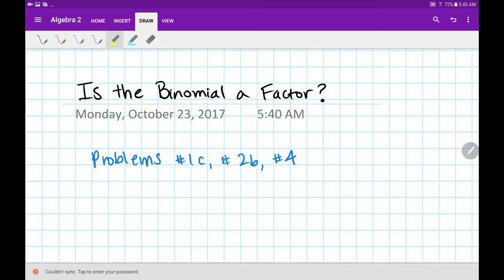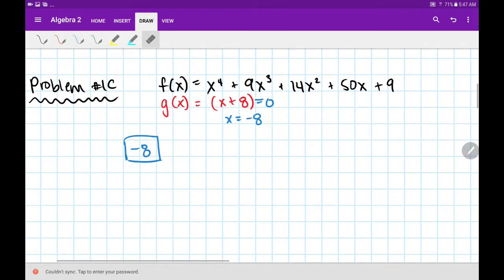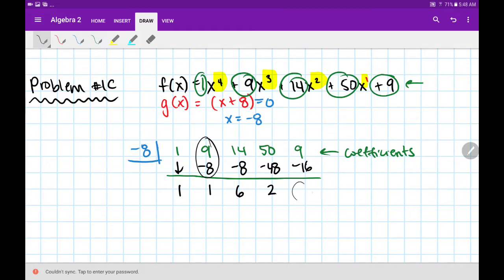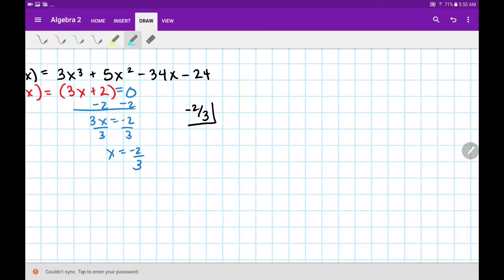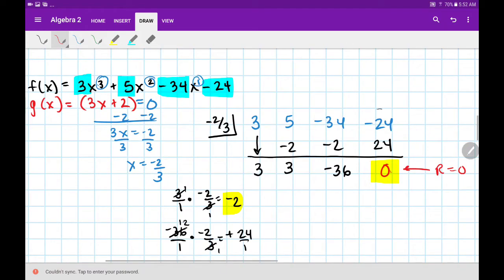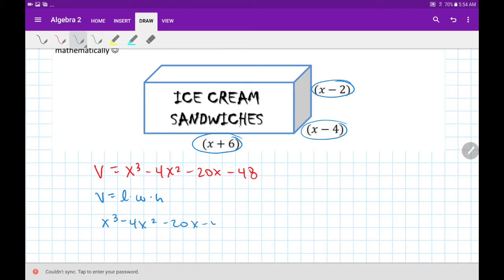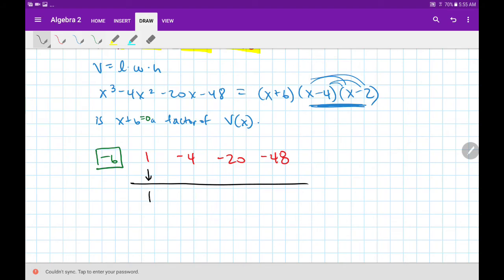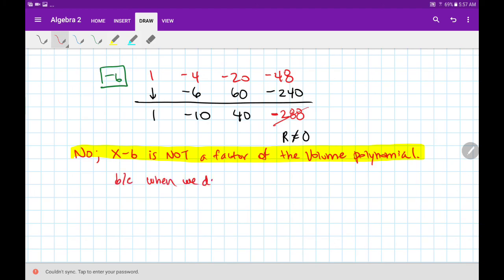Algebra 2 / Trig Is the Binomial a Factor? 3.5